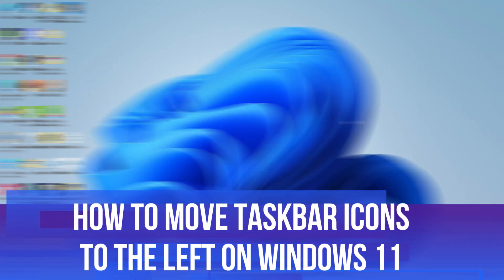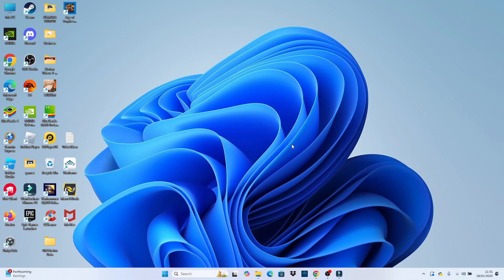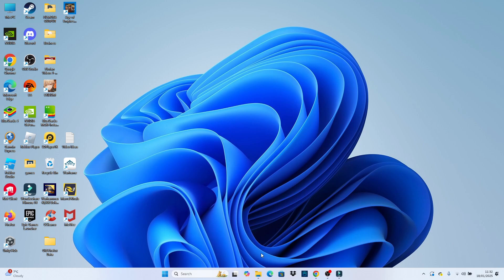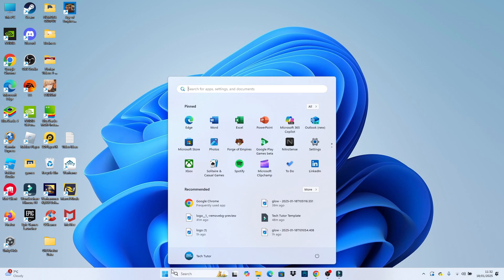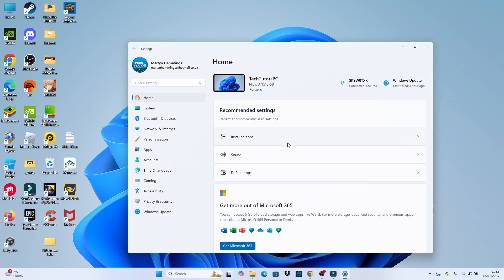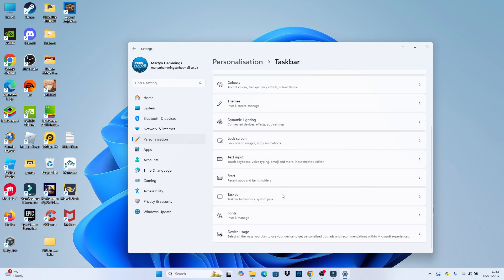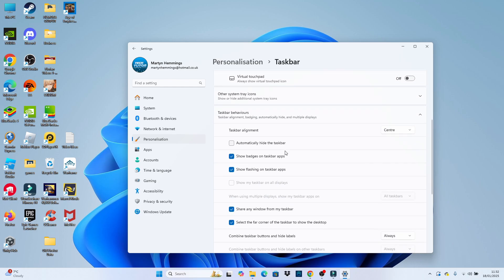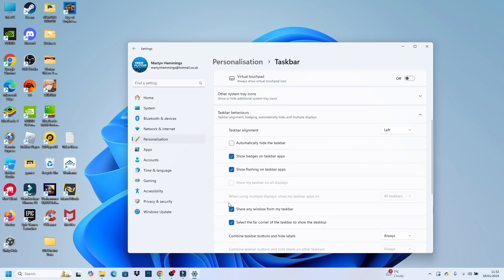How To Move The Taskbar Icons To The Left On Windows 11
In this video, we’ll guide you through the simple steps to move your taskbar icons to the left on Windows 11. If you prefer the classic look of previous Windows versions or just want to customize your workspace for better accessibility, this tutorial is for you! We’ll cover everything you need to know, from accessing the settings to making the change stick.

 ✨Recommended VPN: ✨

Thanks!